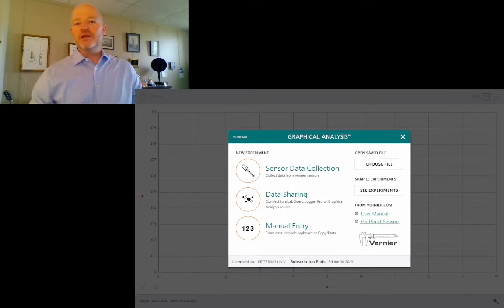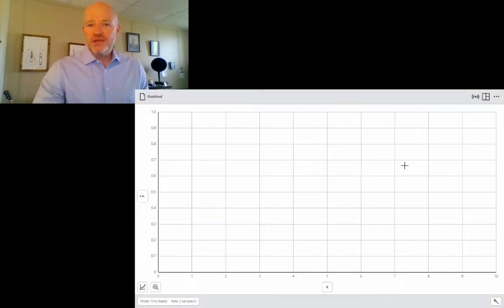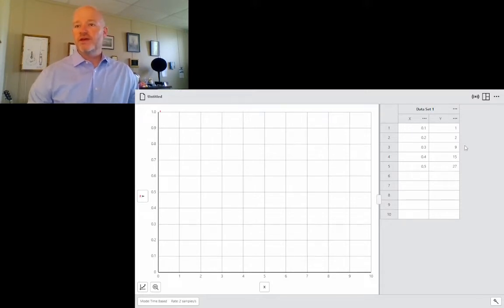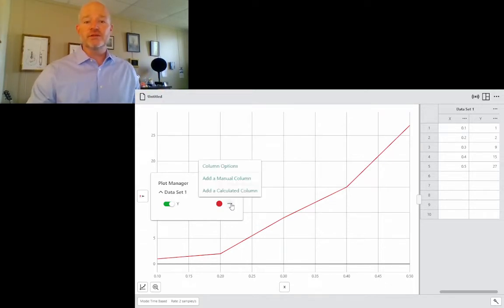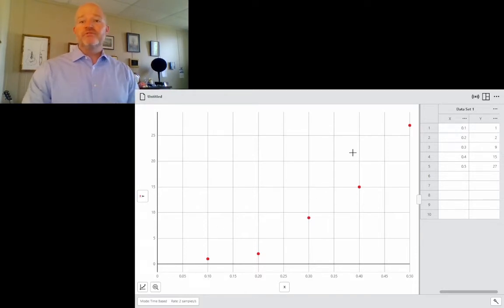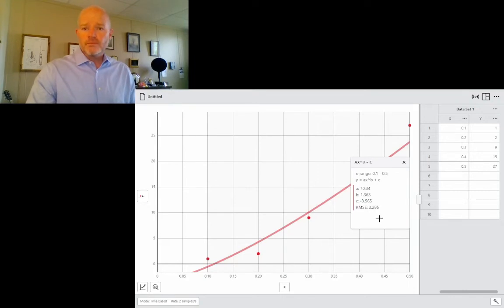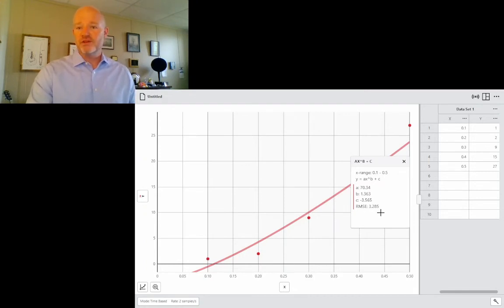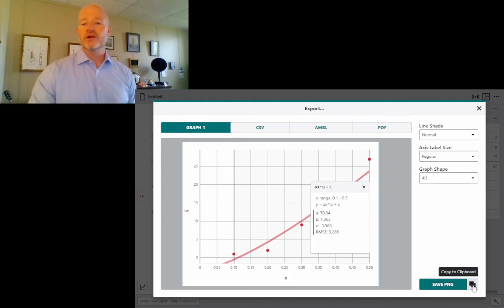Starting to use Graphical Analysis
Walk through of creating a plot of manually entered data in Graphical Analysis